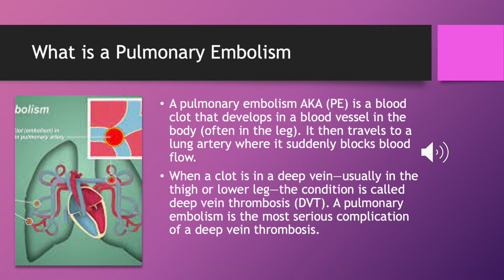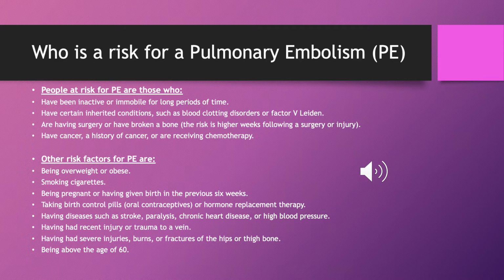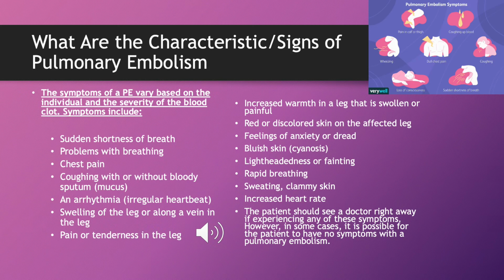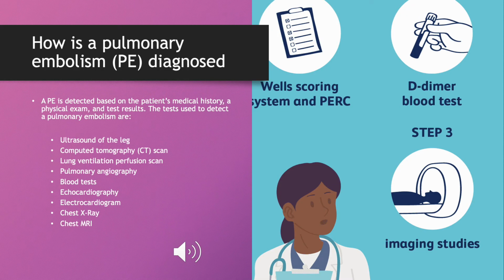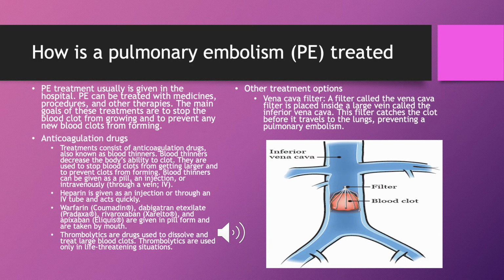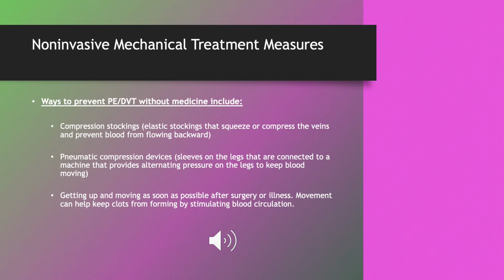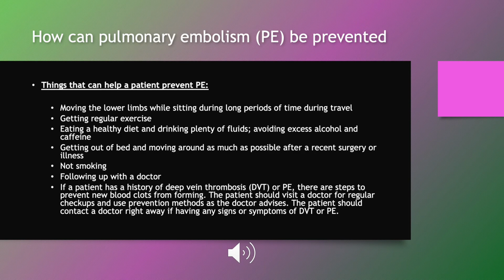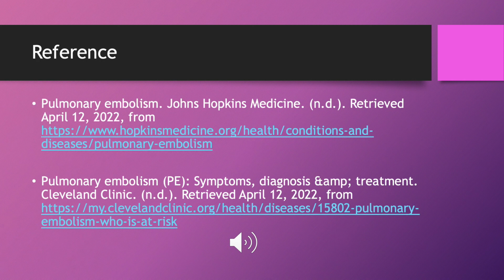Pulmonary Embolism Powerpoint